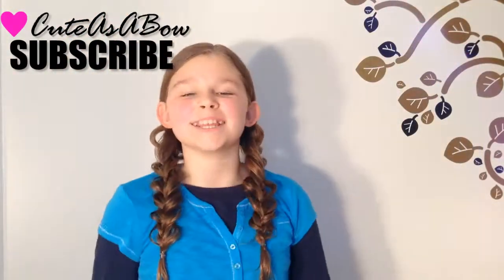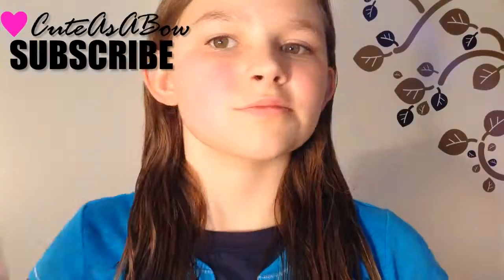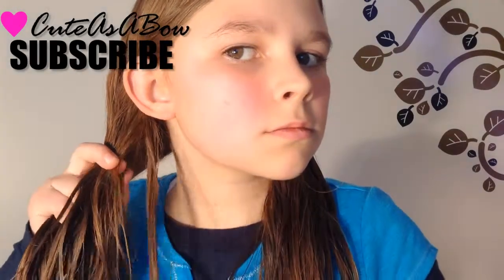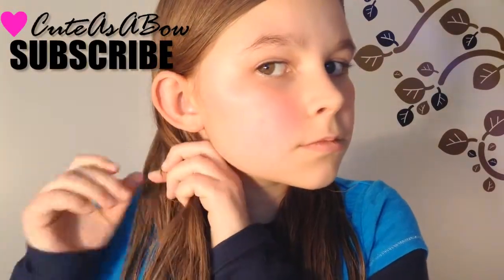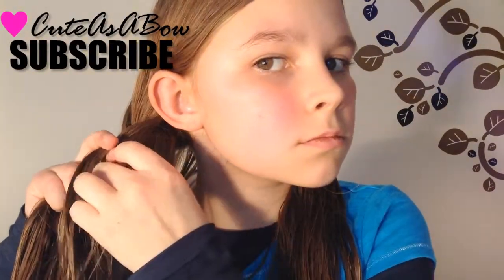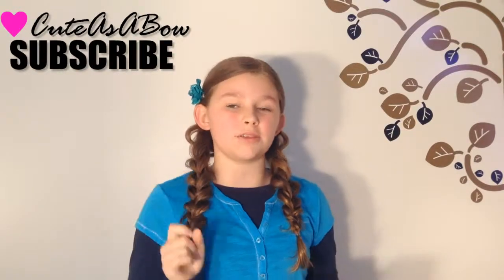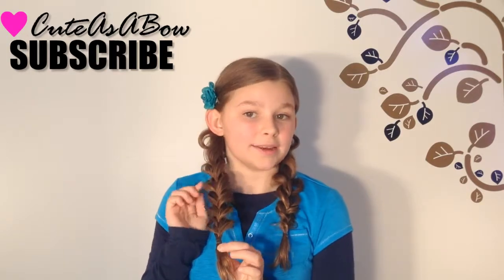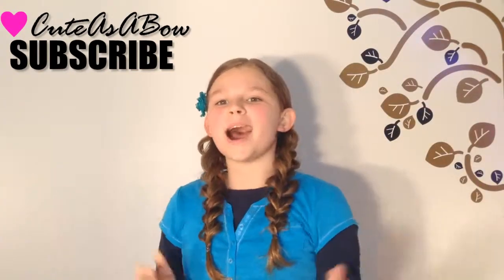tutorial on the FEATHERED BRAID | Three strand feathered braid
Easy every day hairstyle that will sure to bring attention and brighten your bad hair days :)

Question of the day: What is your favorite hairstyle?